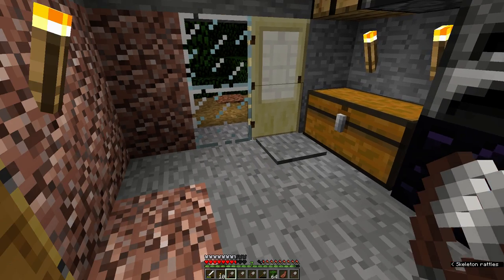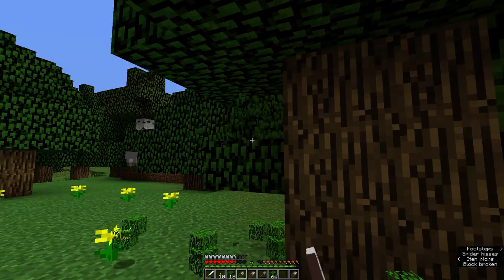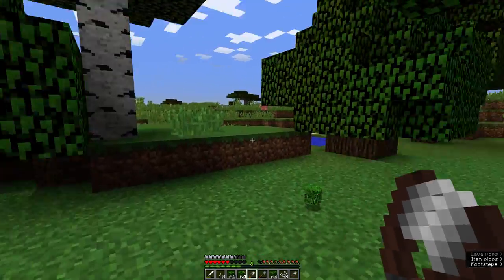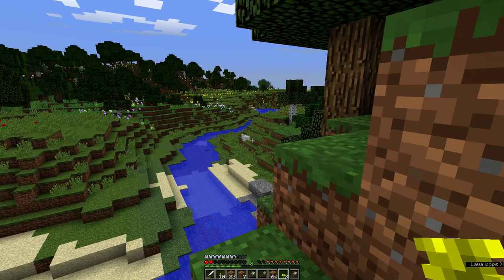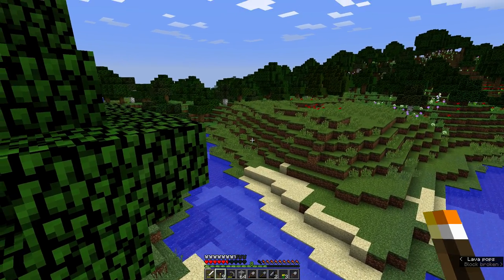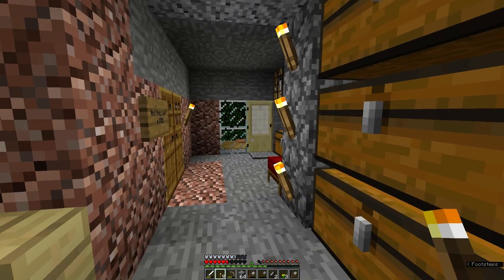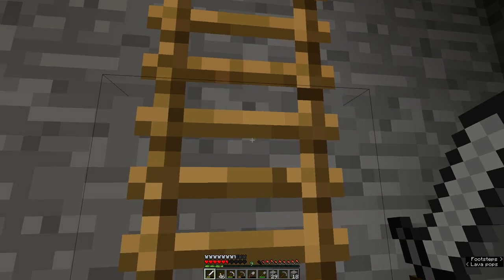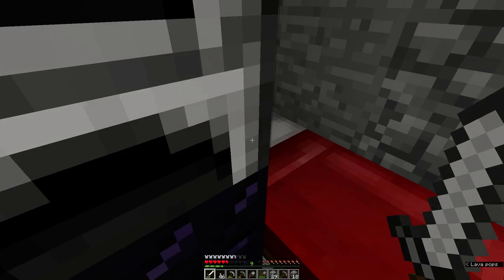OCD Vanilla Minecraft - Gettin' Creepered - Episode 10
Join Shady Grove as she journeys through the world of gaming! Can't wait to see what we do next!